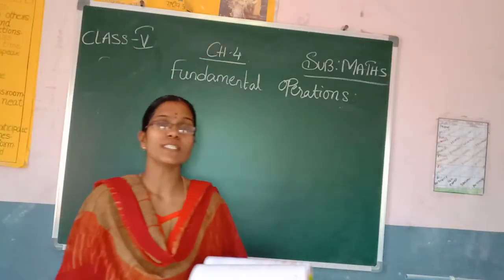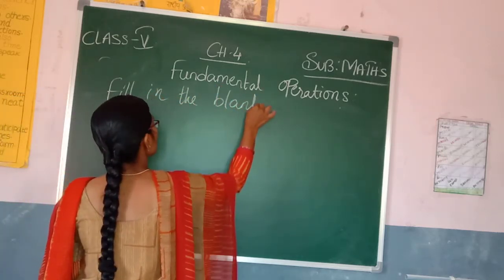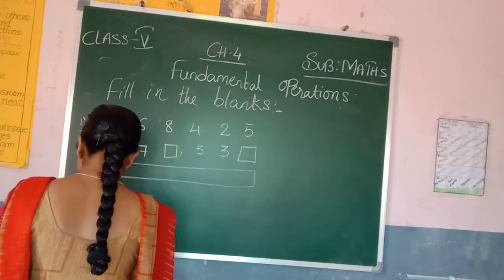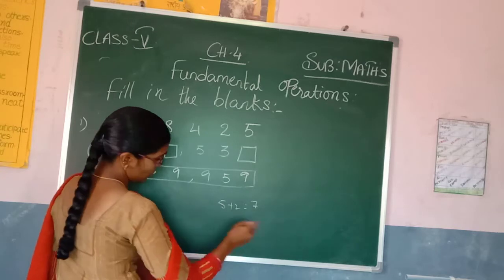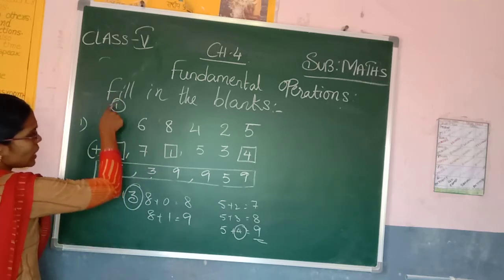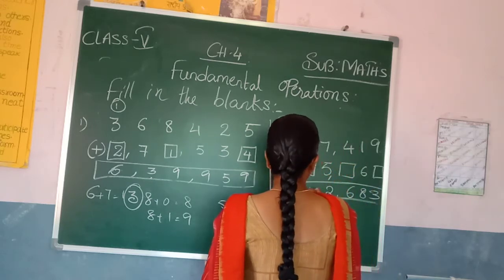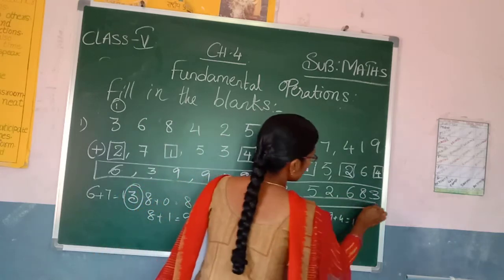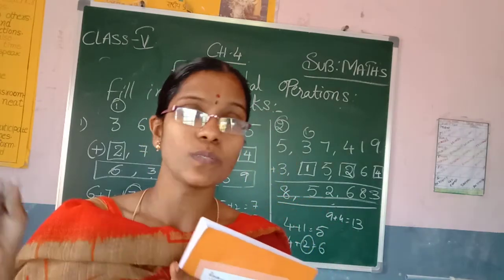AKSHARA GRADE 5MATHS Exp